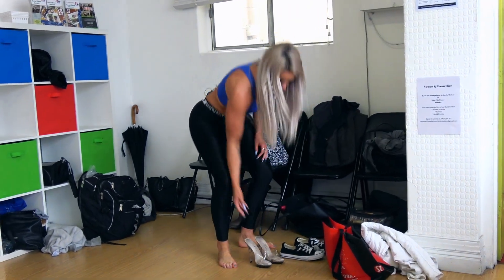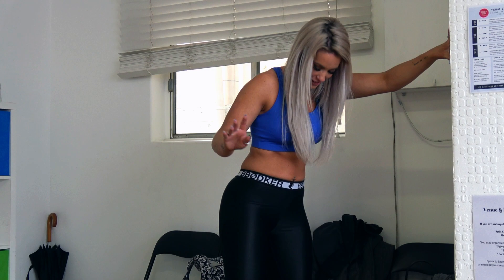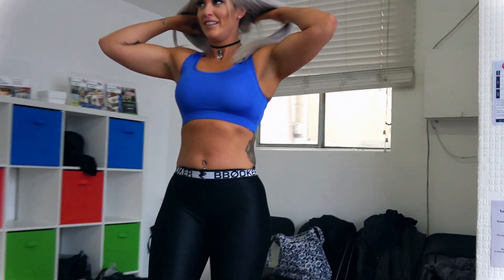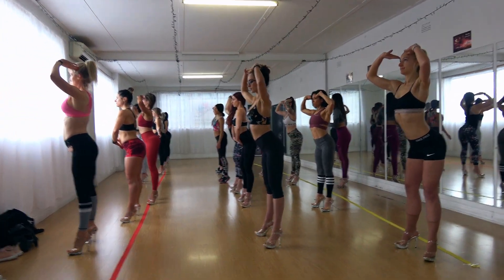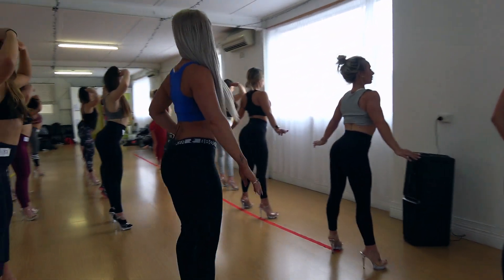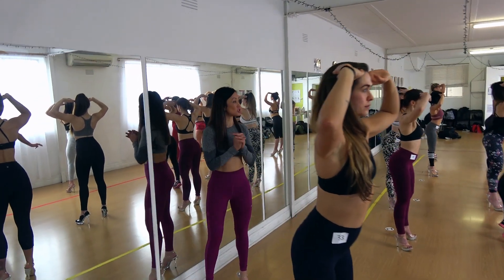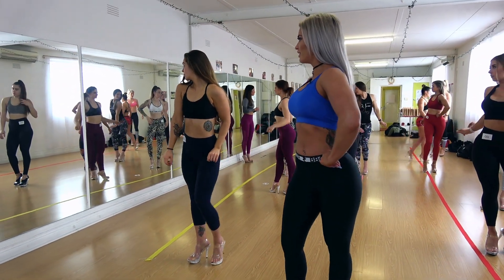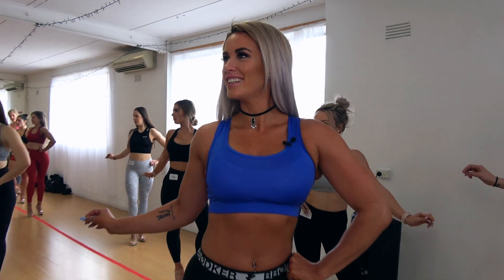Jacki Workshop 2019